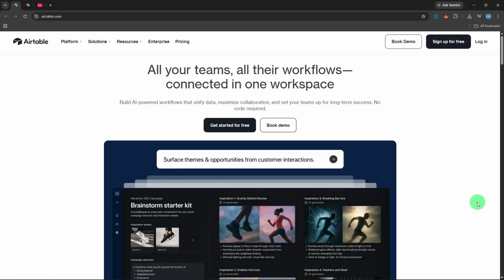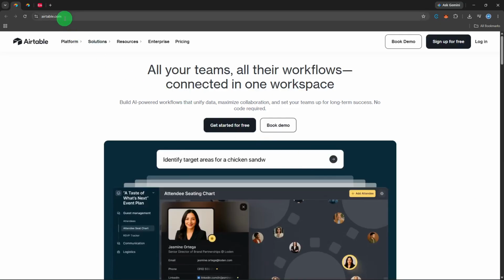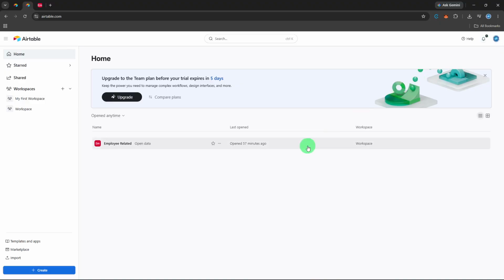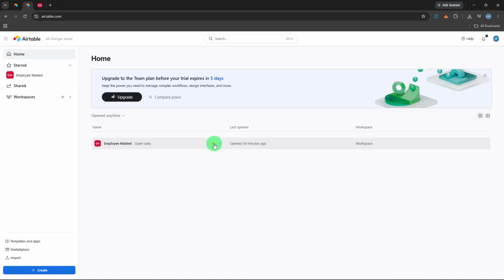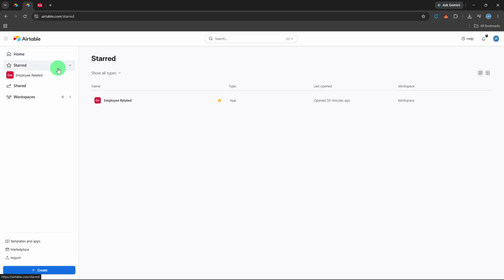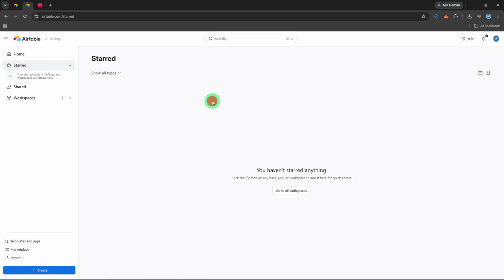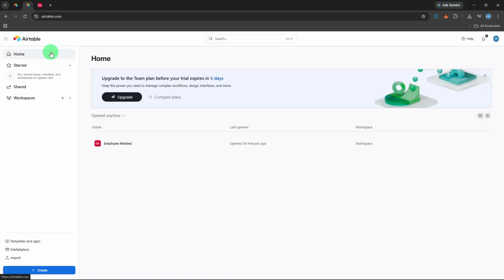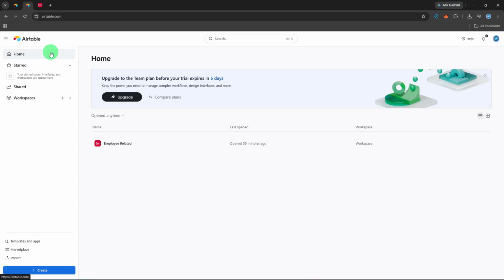Pin Airtable Bases [Shortcut]